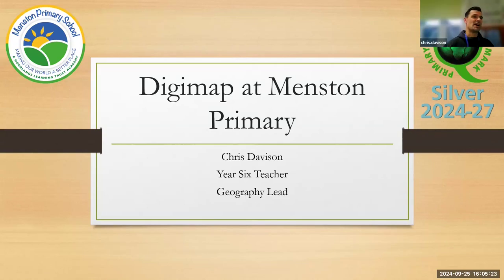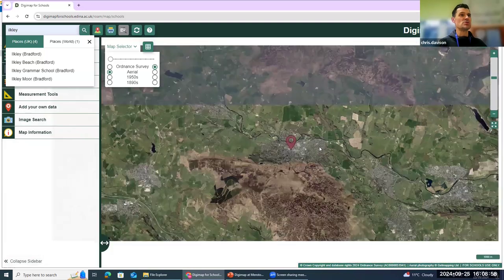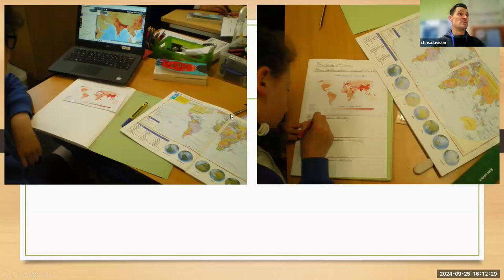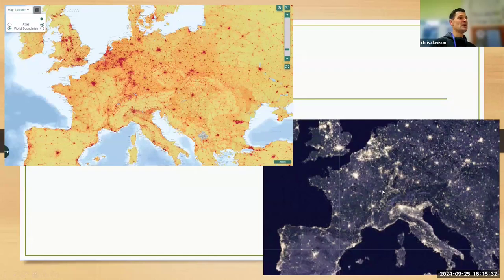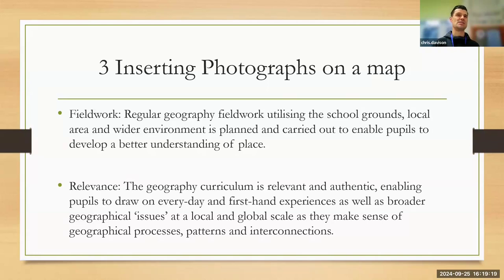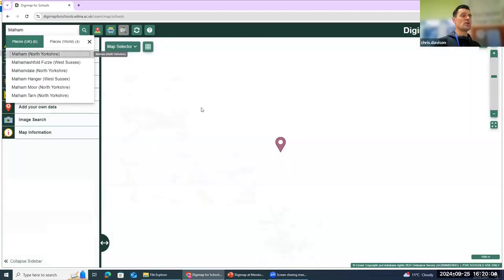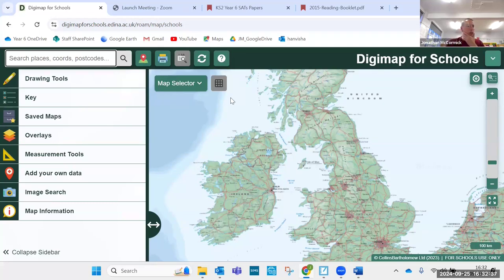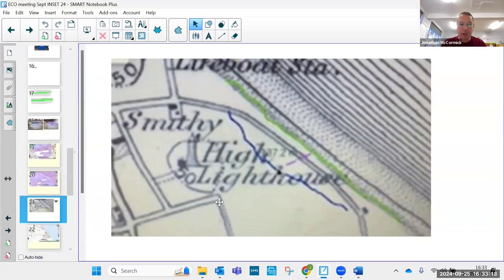Digimap for Schools - TeachMeet - 25 September 2024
In this TeachMeet webinar, Chris Davison from Menston Primary School shares how his Year 4 class used Digimap for Schools to measure the River Wharfe, a project that helped the school earn a silver Primary Geographic Quality Mark. Jon McCormick from Moat Farm Junior School in Sandwell also demonstrates how Digimap for Schools was used to investigate coastal erosion through time, giving students hands-on experience with real-world geography.